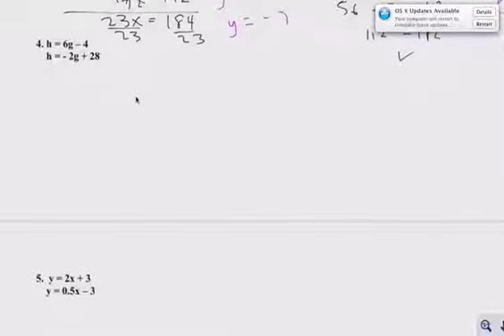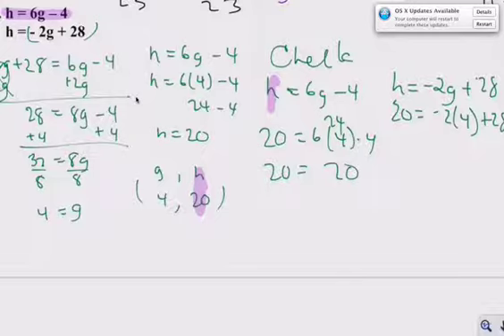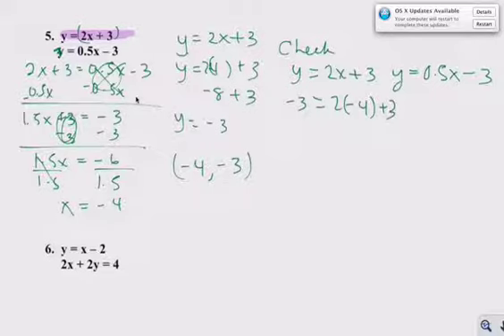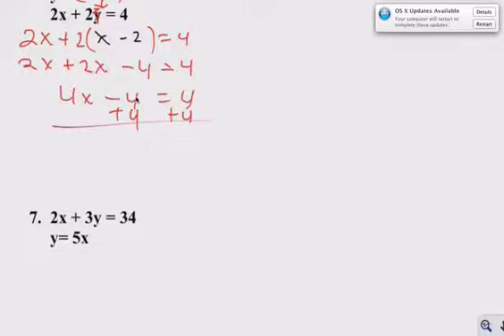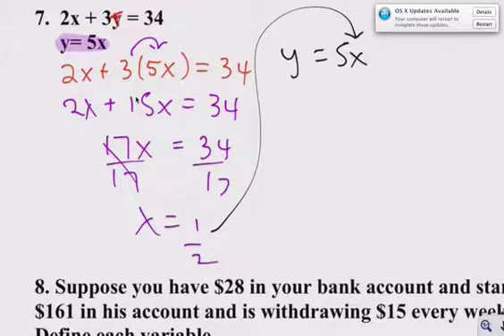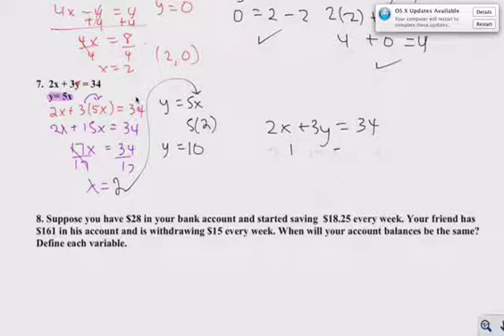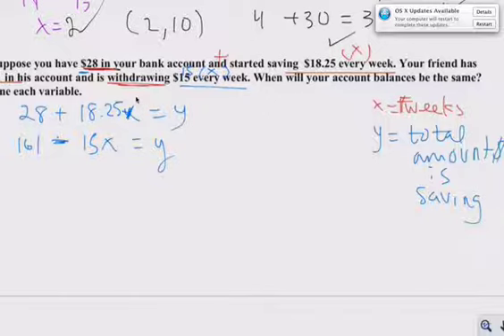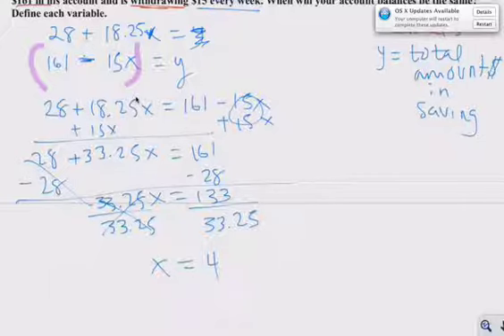HW Chapter 11 3 Day 1 apart 2